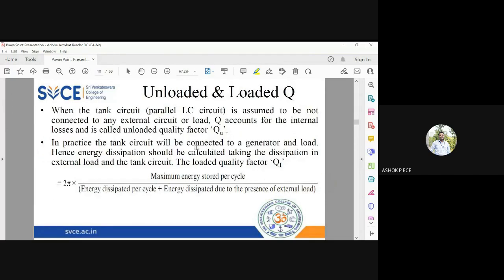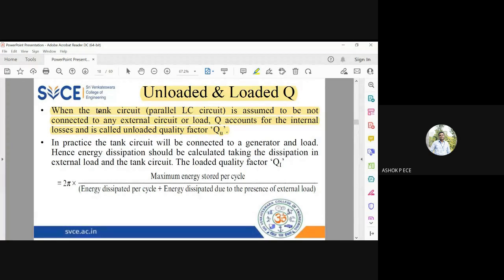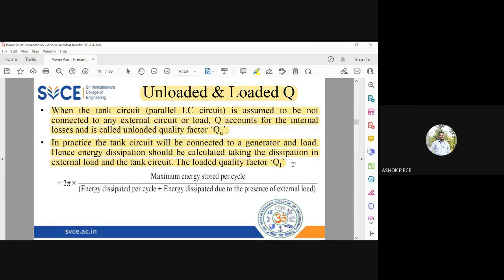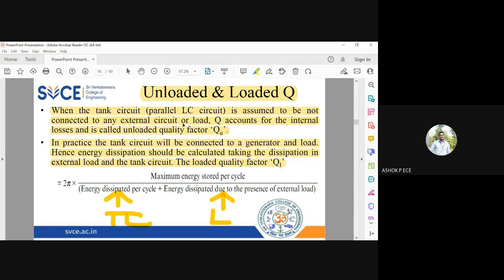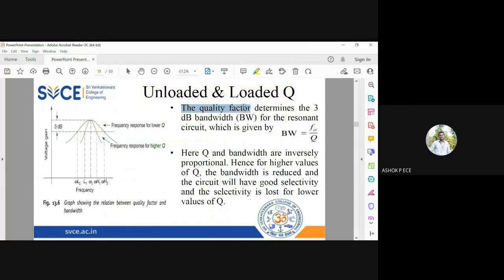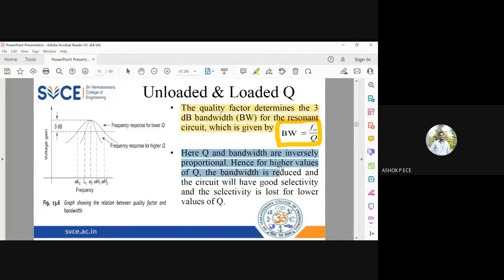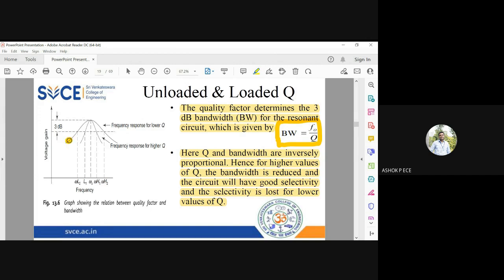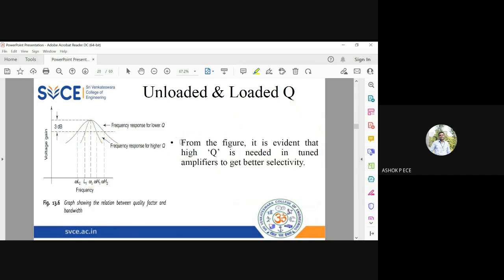ElexCkts | Lecture-333 | Quality Factor of Passive Components Part-6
This video clearly explains the quality factor of passive components.